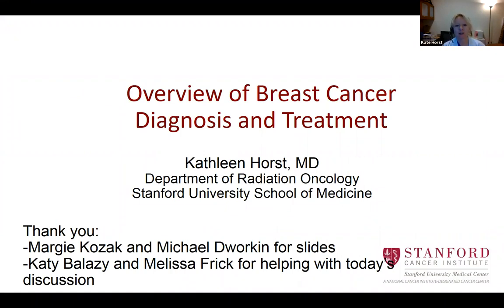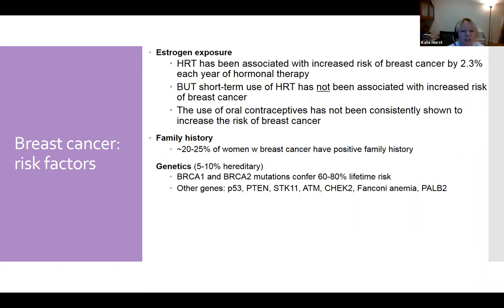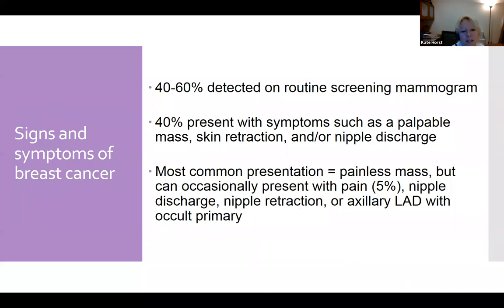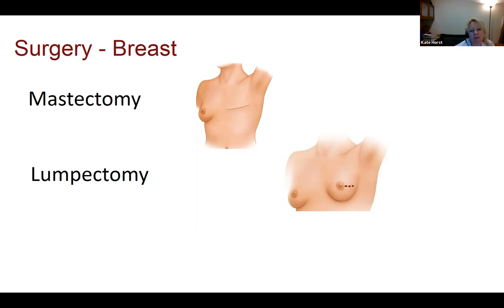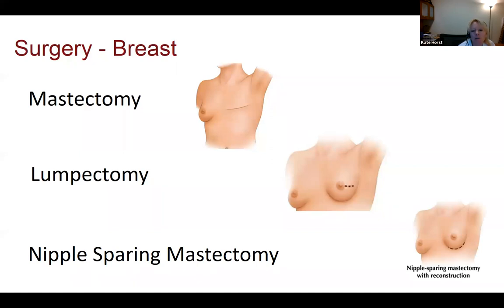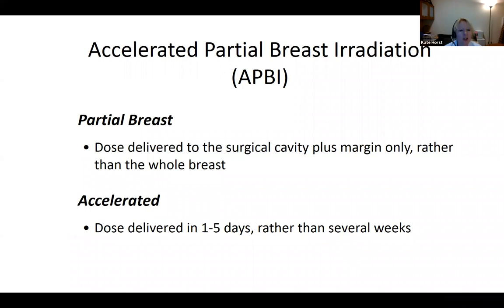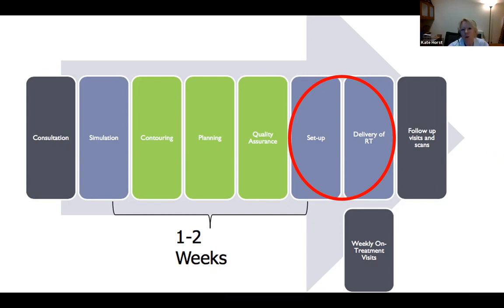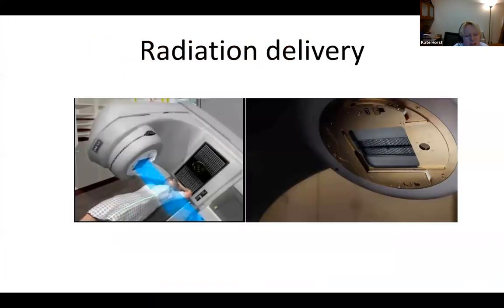Overview of Breast Cancer Diagnosis and Treatment